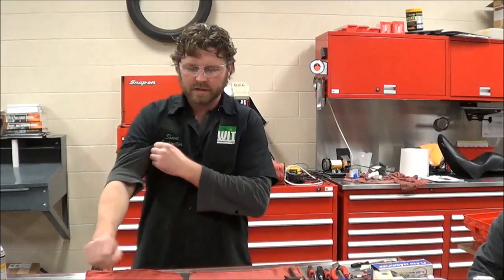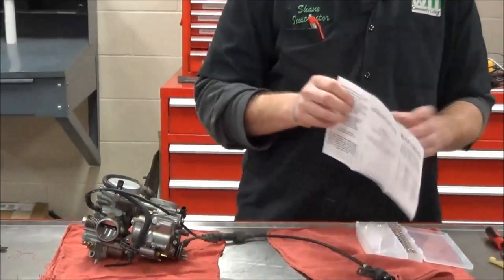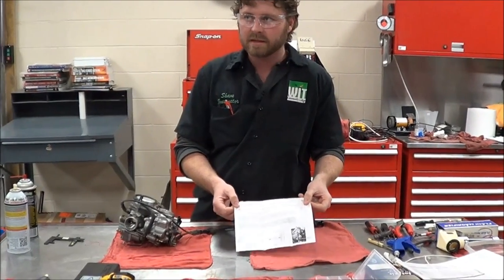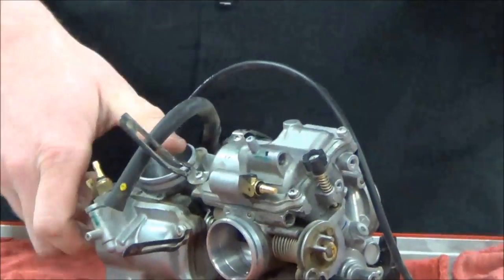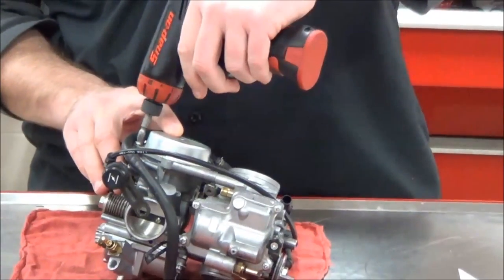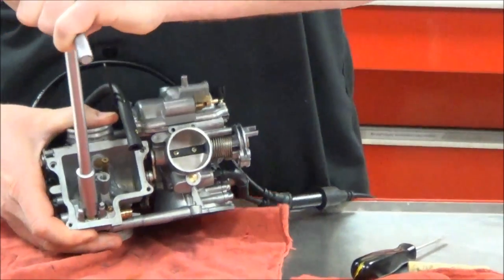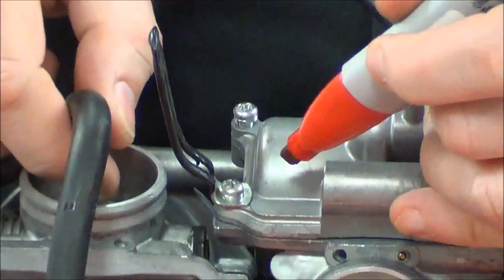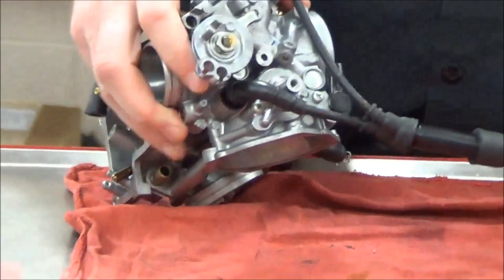How to install a Jet Kit Honda VT750 how2wrench jetkit howtoinstallajetkit dynojet vt750dc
How to install a jet kit! We mode this on a honda VT750DC but the methods shown are for installation on most any carbureted vehicle.
Keep Wrenching,
Shane Conley
Instructor/Motivator/Motorcyclist